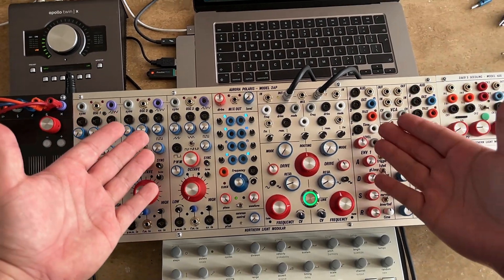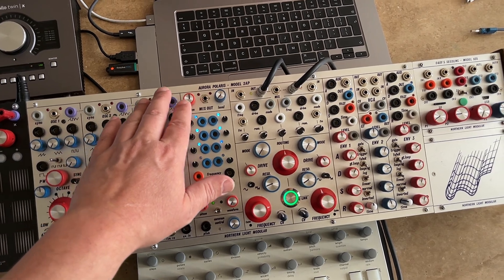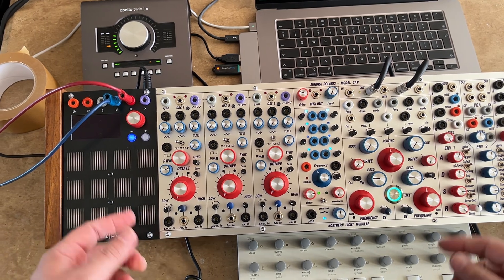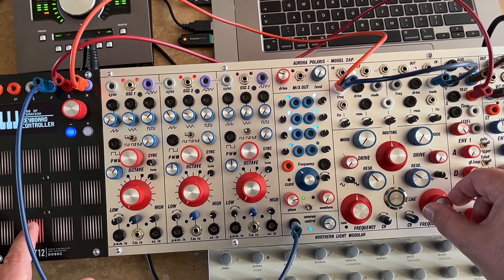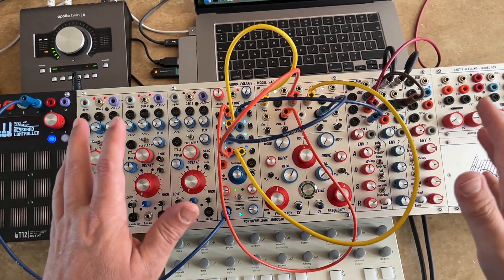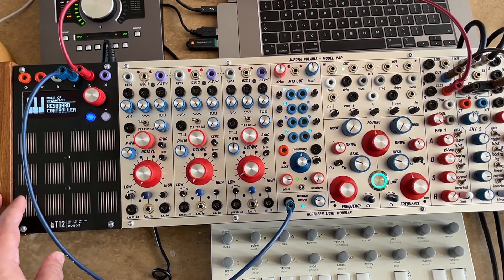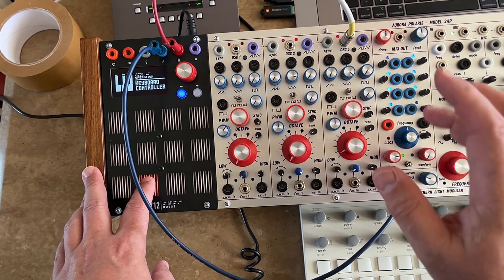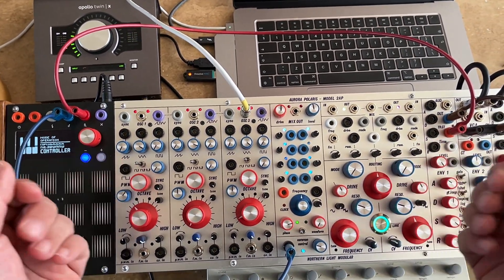AURORA POLARIS - MODEL 2AP - Intro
Introducing the AURORA POLARIS
The duophonic East Coast synth voice on West Coast standards.

3 3340 HYB based living VCOs
12 wave blending VCAs
8 synced LFOS with 8 wave forms
2 dual analog 12dB/octave multimode filter
3 ultra fast/slow envelopes
2 logarithmic VCAs
All audio incl FM normaled
Classic or Modern style knobs possible